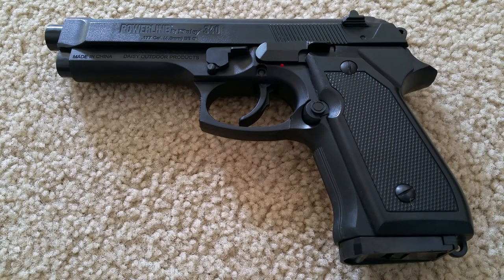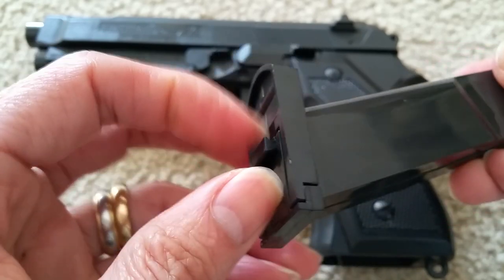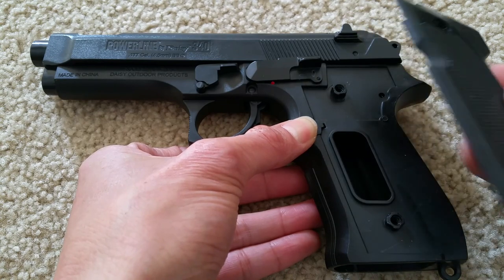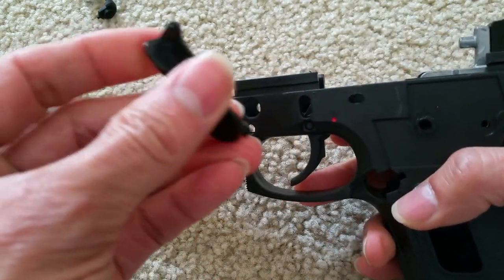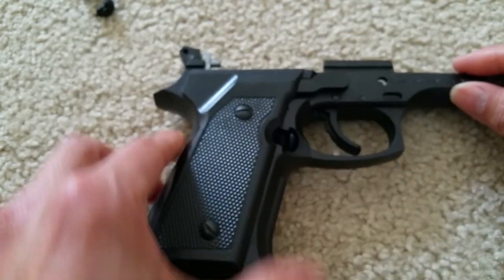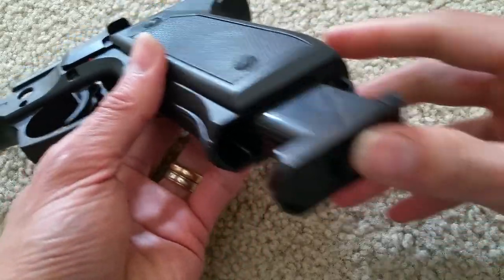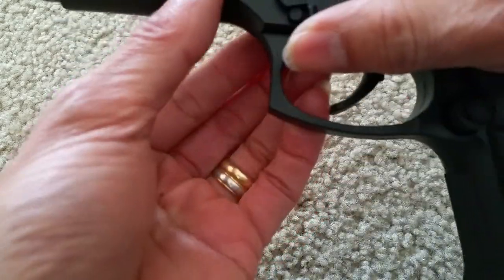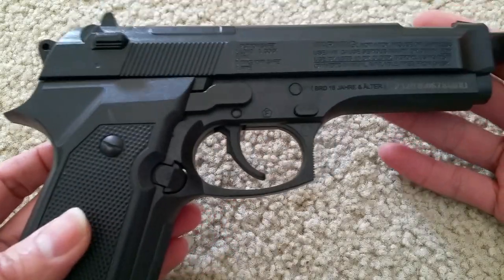DIY A Field Strip Down Daisy 340 BB Pistol Hand Gun Nothing Left Out Full HD 2017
DIY A Field Strip Down Tear Down Daisy 340 BB Hand Gun Pistol Nothing Left Out Full HD 2017!